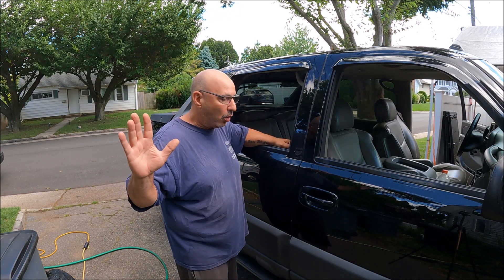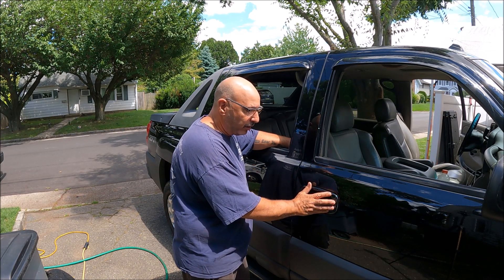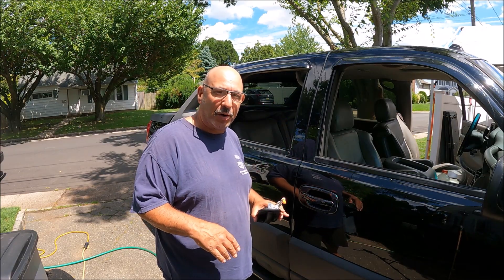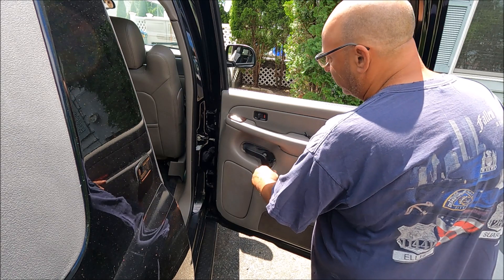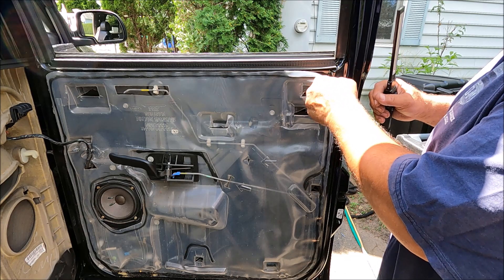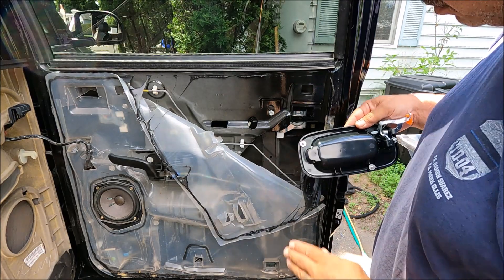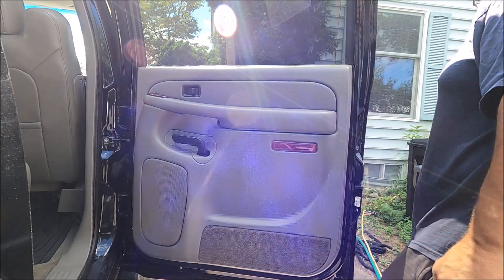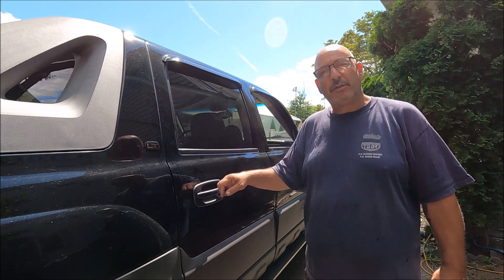2005 Avalanche Episode 24: New Rear Door Handles - GMT-800 Trucks Silverado Suburban Tahoe Yukon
Link for the Door Handles we used